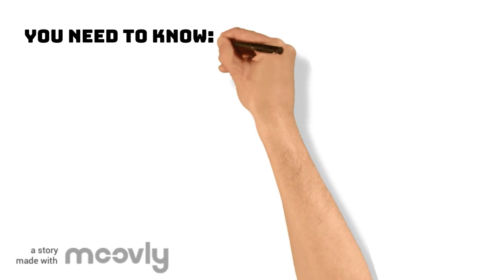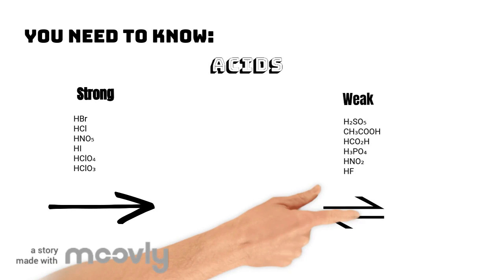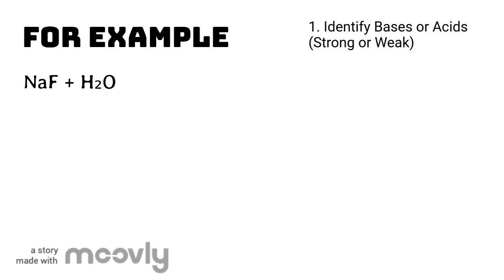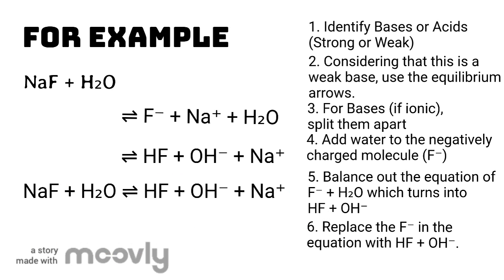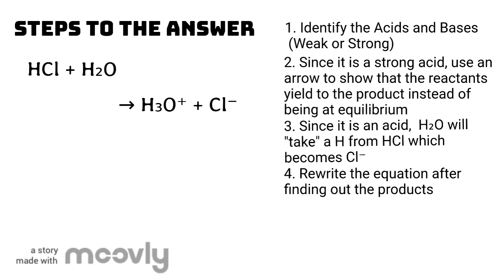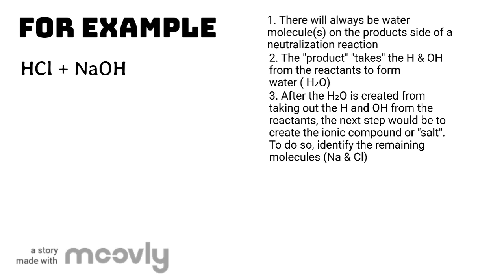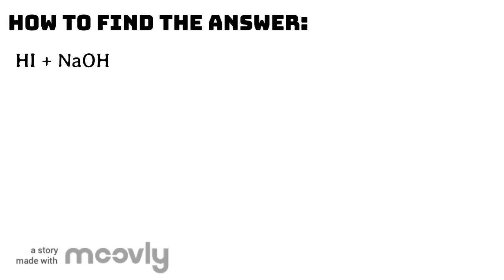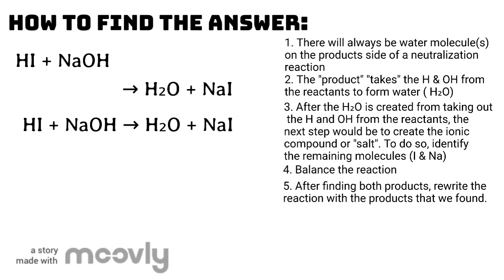“ACIDS AND BASES” MV (Official Video)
Finally, our video is up. There is a duplicate which was uploaded by mistake but hope you guys like it.